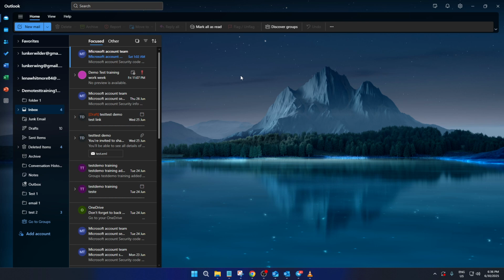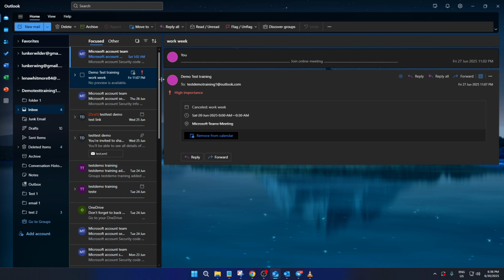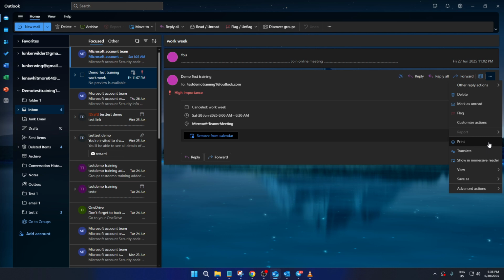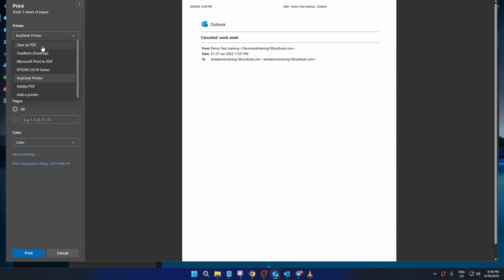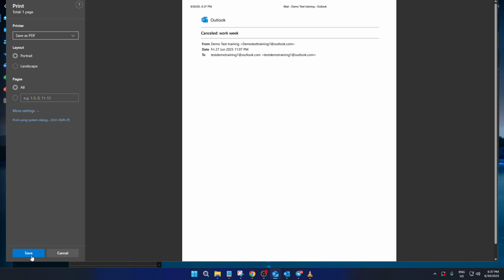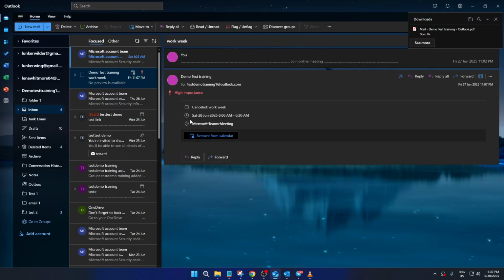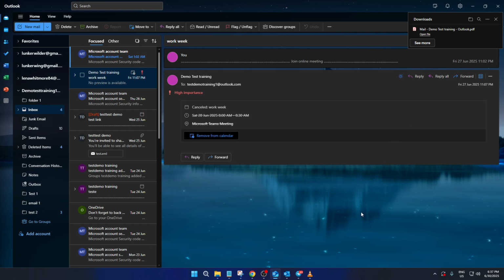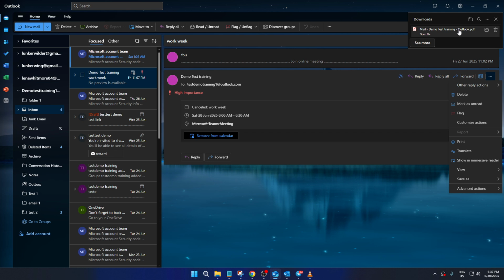How To Save An Outlook Email As PDF (Easiest Way) (2026 Guide)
Learn how to save any Outlook email as a PDF in 2026 with this step-by-step tutorial! Whether you’re using Outlook 365, the desktop app, or the web version, this guide covers every method in detail.

Timestamps:
00:00 – Introduction
00:40 – Saving Emails as PDF in Outlook 365 (Web)
02:15 – Saving Emails as PDF in Outlook Desktop App
03:45 – Alternative Methods & Tips
05:10 – Saving Attachments with Your Email
06:00 – Troubleshooting Common Issues

Features covered:
- Printable PDF creation for archiving your emails
- Supported on Outlook 365, Desktop, and Web versions
- Saving emails with or without attachments
- Tips for best print and layout results

Perfect for professionals, students, or anyone needing a backup of important emails.